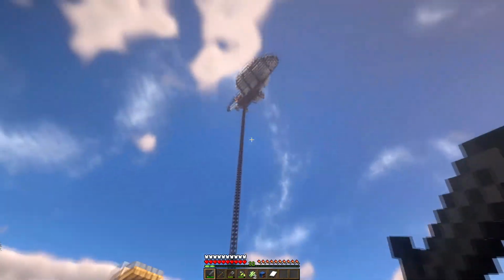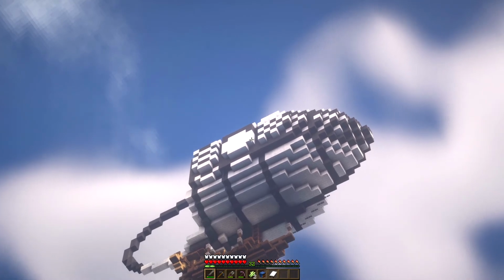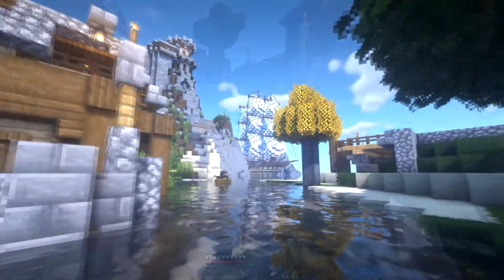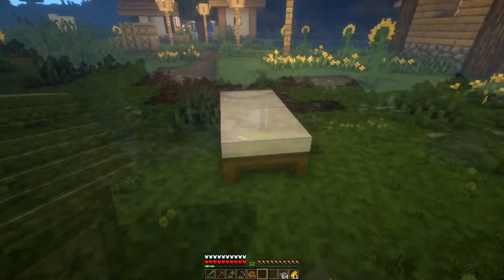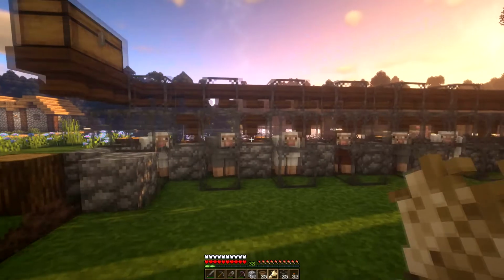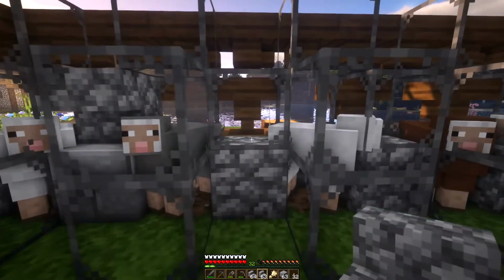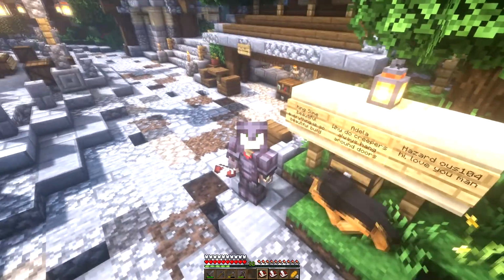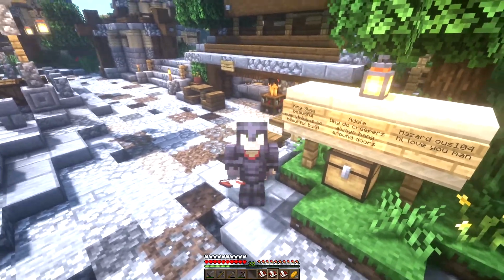Full Auto Wool Farm | Lands of Elysian | Minecraft 1.16.5 Survival Lets Play | Episode 23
Lands of Elysian is a series focused on building kingdoms across the lands of Minecraft Java Edition. Each Kingdom will be built in its own theme and style within the realm of a medieval time period and with the resources currently surrounding the area. Some exceptions in resources will be determined when trades with other kingdoms are created. They will also carry along their own purpose and background. The goal is to make a world that feels lively and lived in making it worth adventuring through.

Support!

YouTube Schedule!
🎮 (Minecraft Monday’s - Weekly Minecraft Content)
🎮 (What’s Good Wednesday’s - Weekly Gaming Content)
🎮 (Fallout Friday's - Weekly Fallout Content)

Mondays at 6:30PM EST and Saturdays at 5:30PM EST
Check Twitter for more specific time announcements or changes.

Music!
🎵 TubeBuddy Audio Hero
🎵 Default Game Audio
🎵 Sound Effects Provided by Zapsplat.com

COPPA COMPLIANCE:
This channel and all its videos are not “directed to children” with the meaning of Title 16 C.F.R. § 312.2 and are not intended for children under 13 years of age.